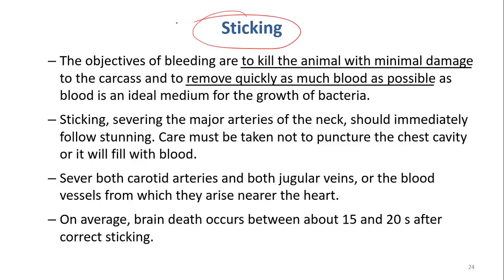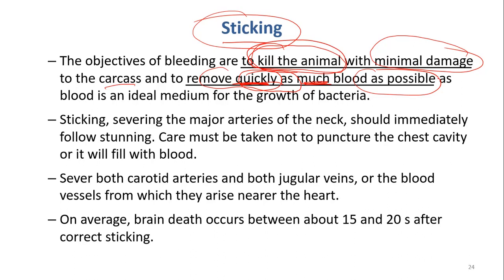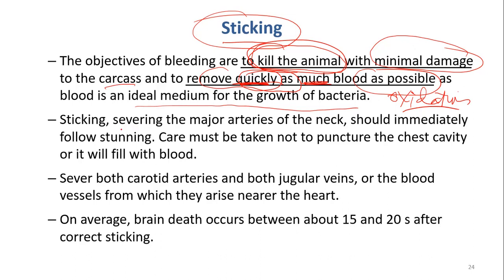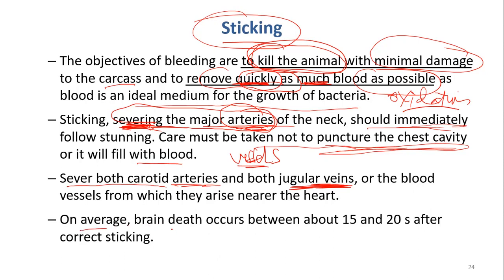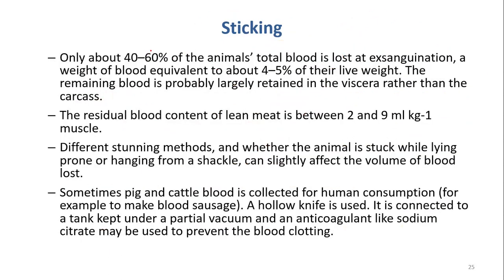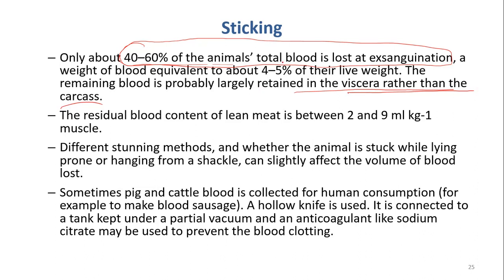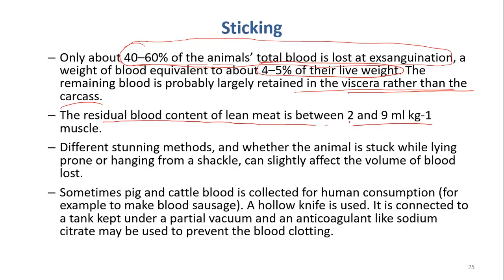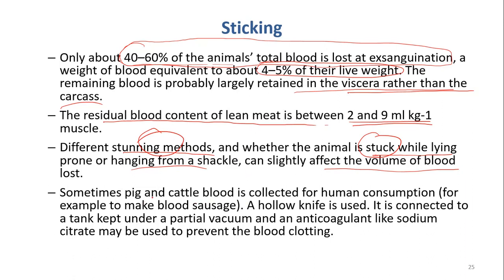C3-04 sticking ~ exsanguination| Meat Technology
sticking animals, exsanguination, removal of blood, why do we have to do bleeding in animal slaughtering, correct sticking, how much blood is removed during sticking, microbial growth in meat